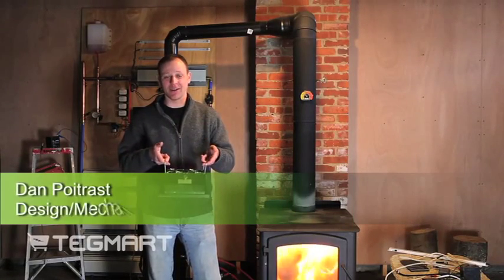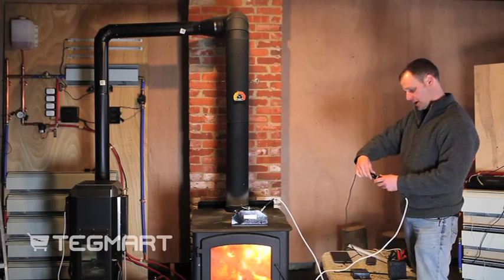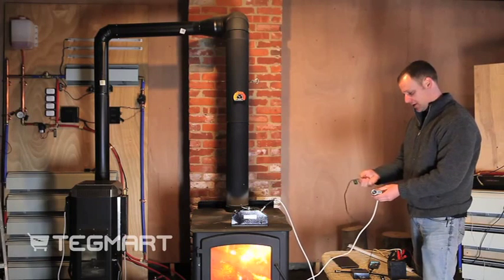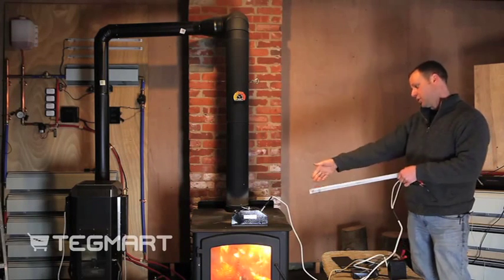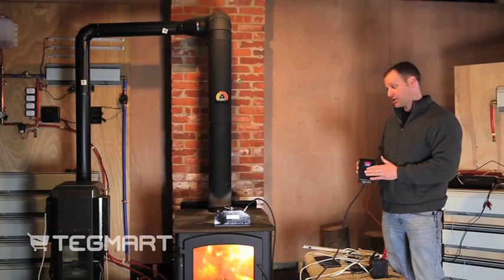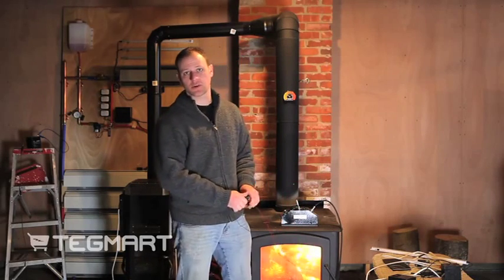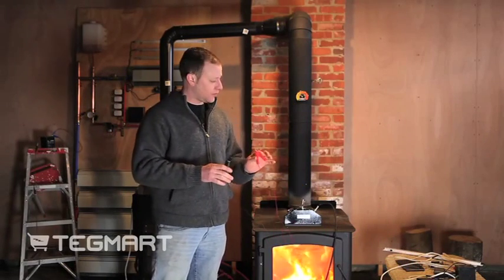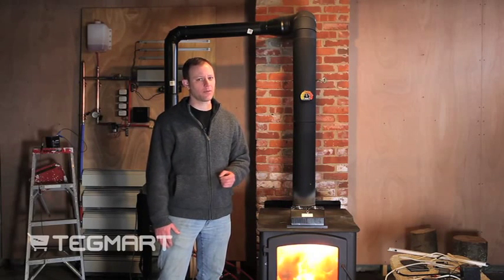Devil Watt 30 Wood Stove Thermoelectric Generator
This video demonstrates the capabilities of a 30 Watt Wood Stove Thermoelectric Generator. The TEG Power System can runs lights, charge USB devices and also charge battery systems.